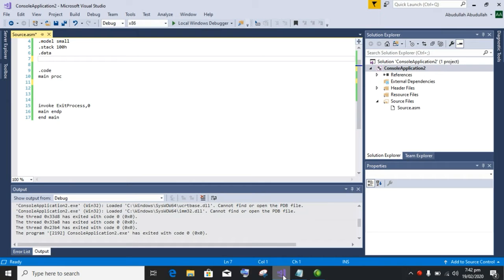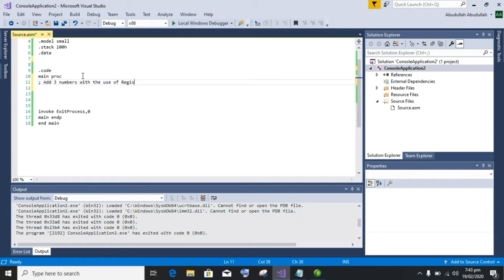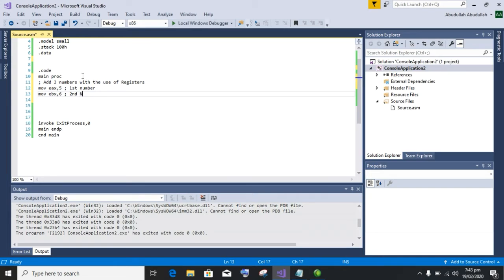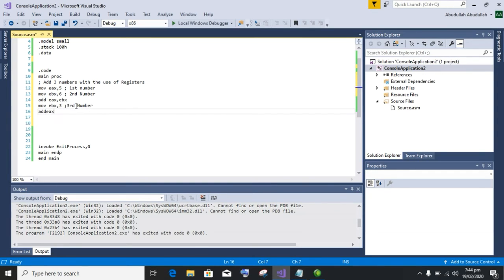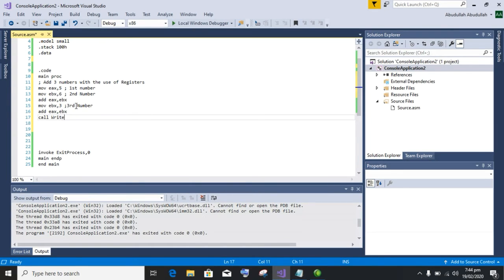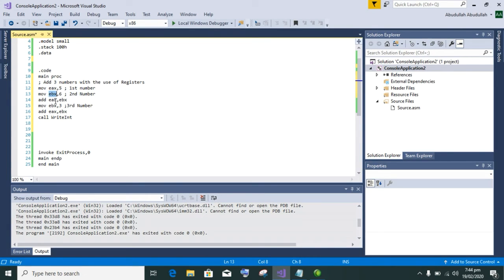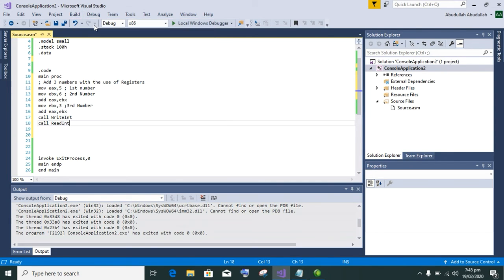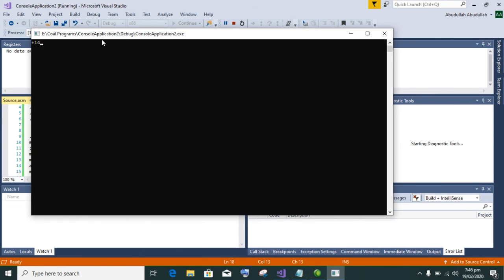How to Perform Addition of 3 Numbers using Registers in Assembly | Visual Studio | Bhinder World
Hi guys in this video I will tell you how to perform addition of 3  numbers while using Registers.
To perform addition of 3 numbers first of all you have to do the linker setting of your Visual Studio, To know how to do linker setting watch video here:

Visual Studio Assembly Language Programming
Assembly Language Code
Visual Studio
How to add 3 numbers in Visual Studio
Assembly linker setting
msam printing integer
use of register in Computer
use of register in 8086 Processors
assembly language programming
Assembly language project